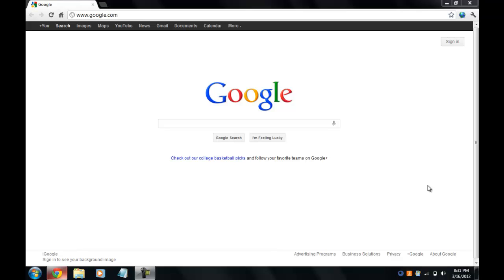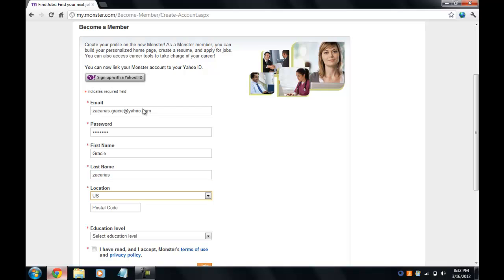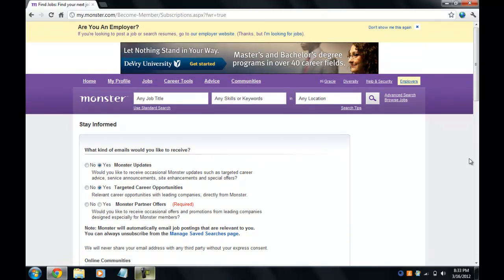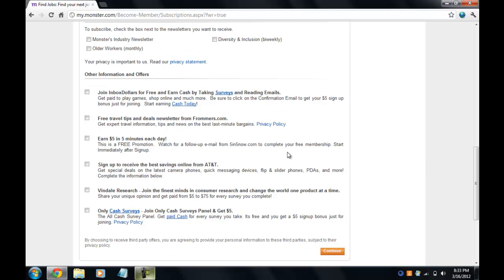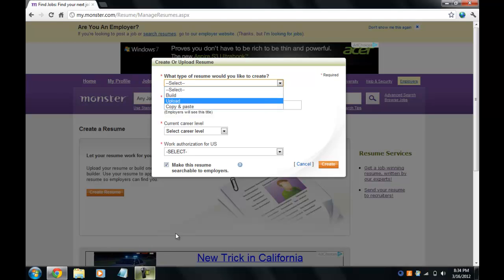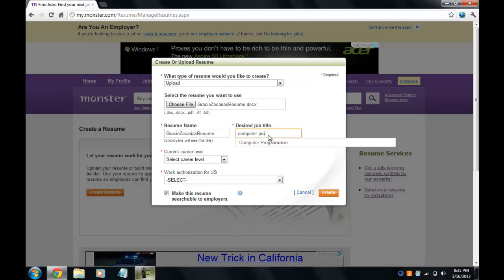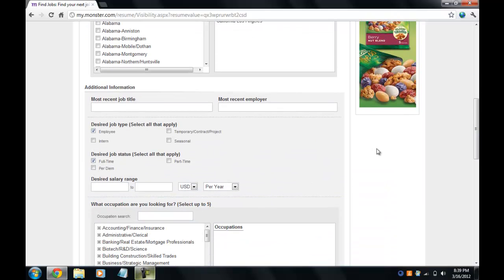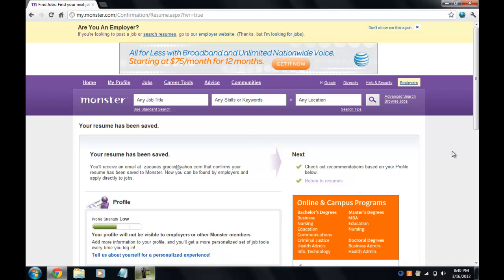How to create a monster account and upload resume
this video will show you the steps in creating and  uploading your resume to your monster account.
Graciela Zacarias